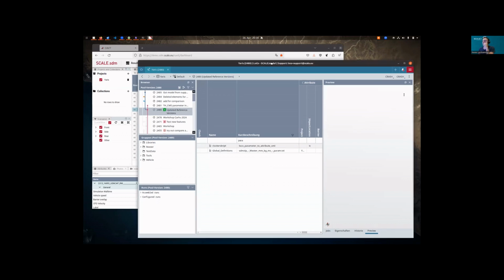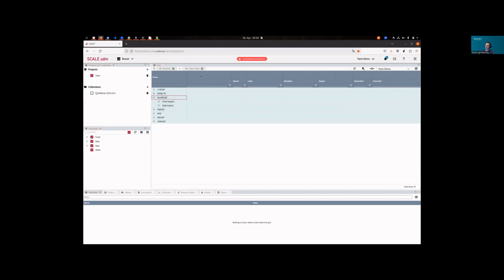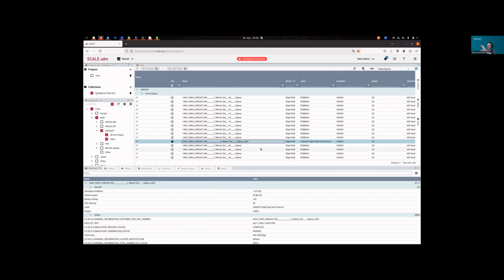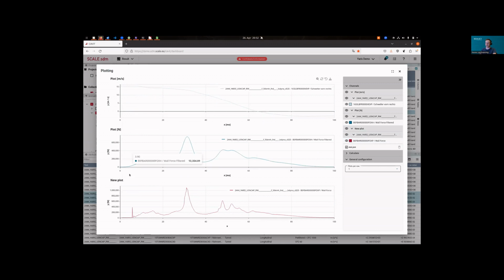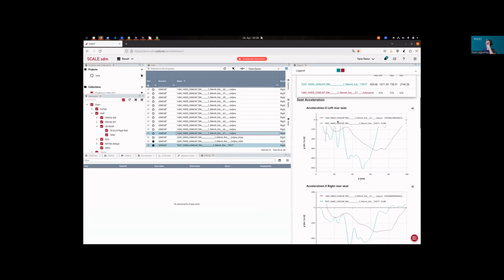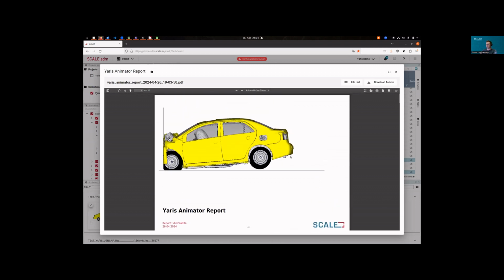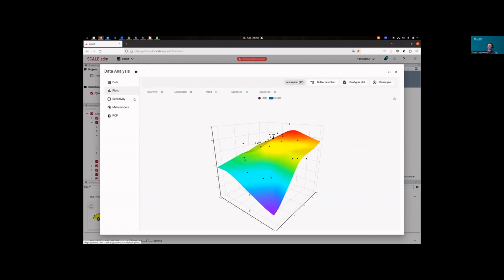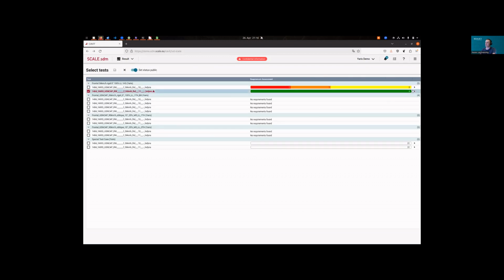Workshop: SCALE.sdm - Part 2: Project + Result | Apr 26, 2024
Discover how SCALE.sdm can enhance your simulation and test data management. Whether you're new to SCALE.sdm or looking to stay updated with the latest features, our workshop cater to all levels of expertise. Gain valuable insights, discover integrative approaches, and learn how SCALE.sdm can optimize your operations.

00:00 Introduction
03:26 SCALE.sdm | Result: Projects and Collections
04:51 SCALE.sdm | Result: Test Grid
09:32 SCALE.sdm | Result: Scenarios
11:20 SCALE.sdm | Result: Test Details
20:02 Add-on: Web Report
27:40 Add-on Concept
32:35 Add-on: Data Analysis
38:15 SCALE.sdm | Project: Overview